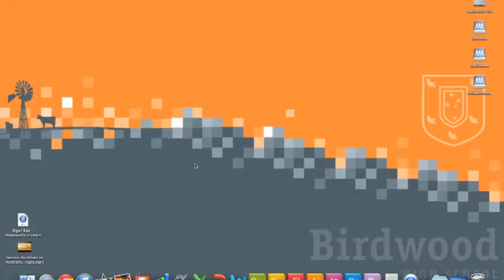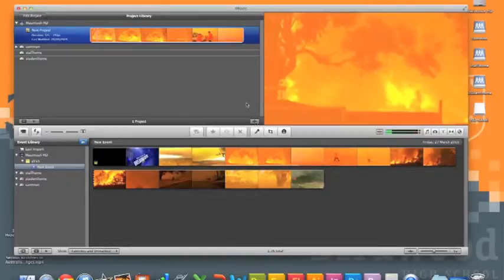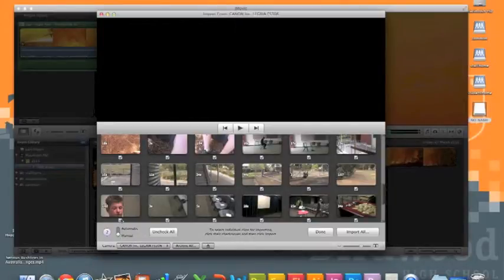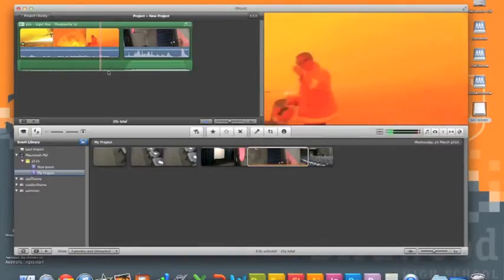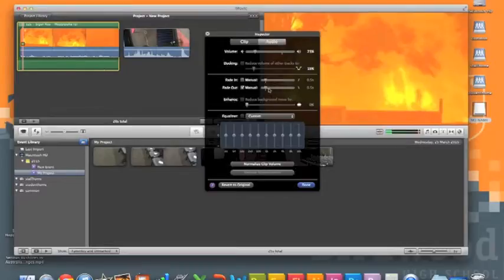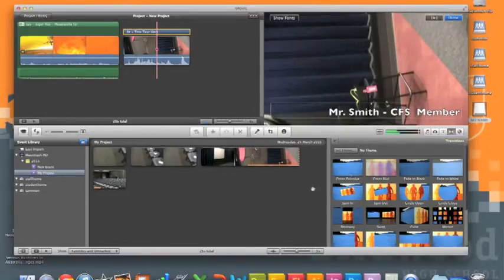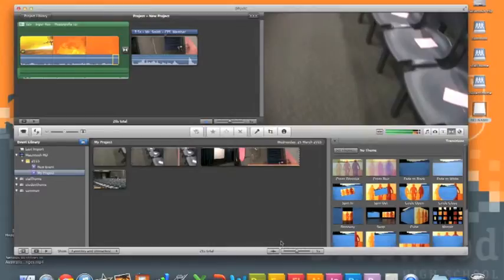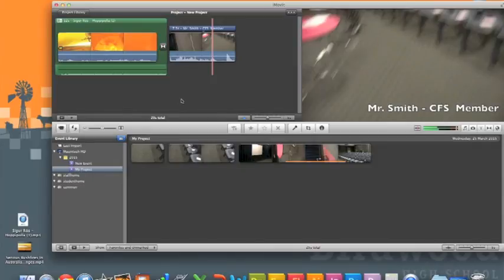Importing Footage from the Camera and...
Importing footage from the camera and some basic editing.